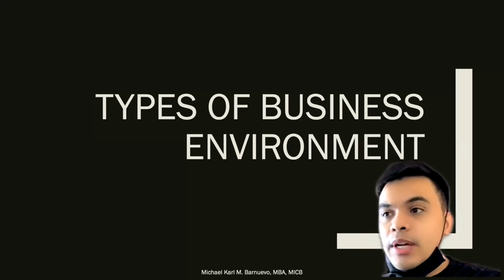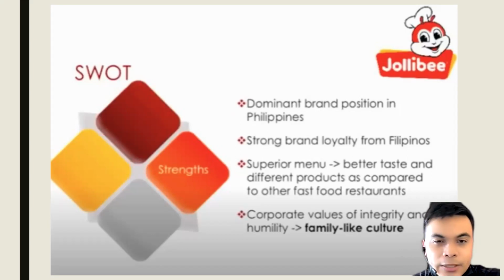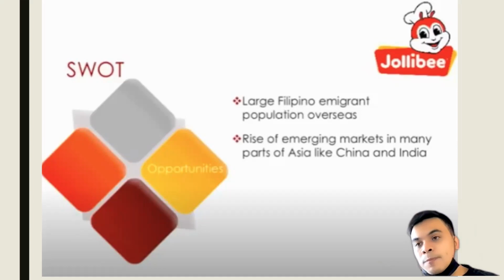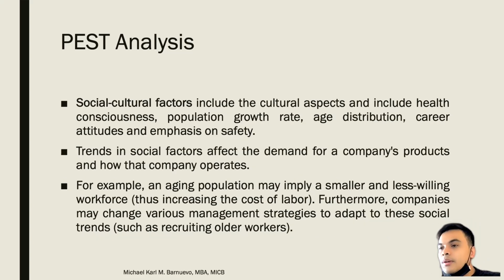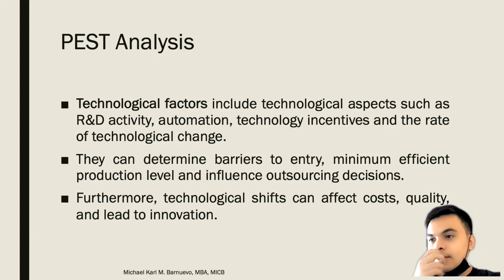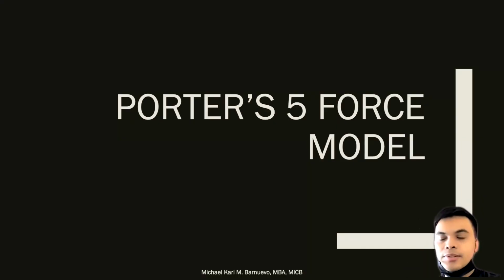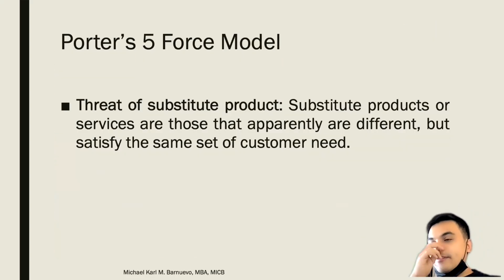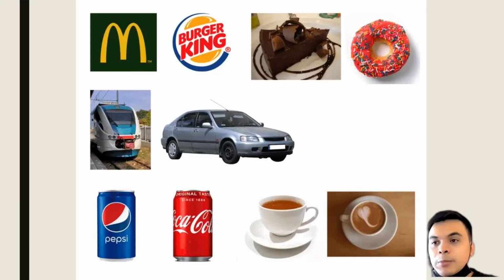THE ENVIRONMENT OF THE BUSINESS Chapter 2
BUSINESS MARKETING
CHAPTER 2 - The Environment of the Business
Recorded Session